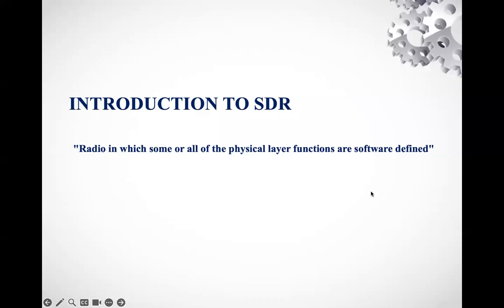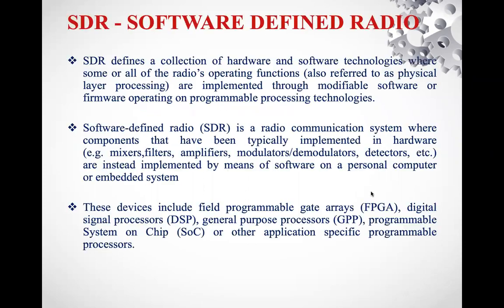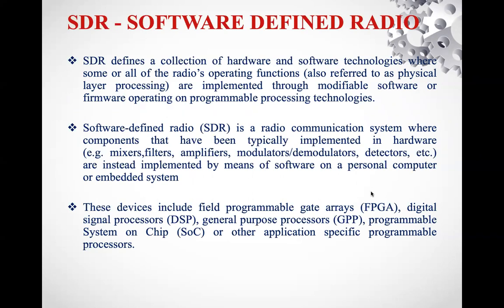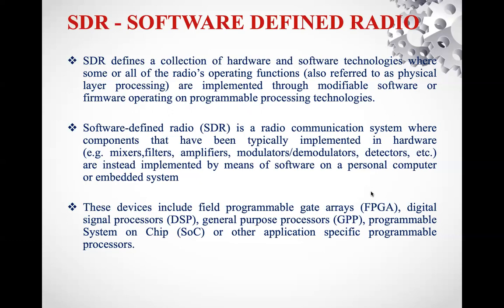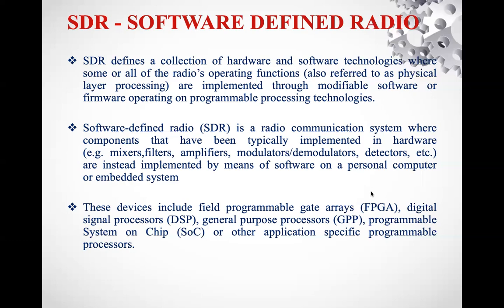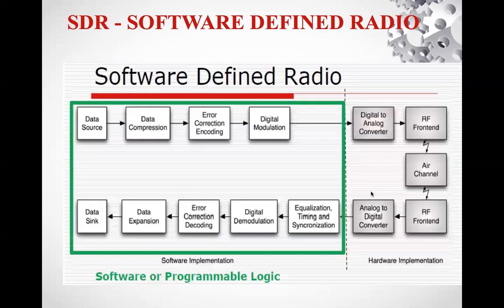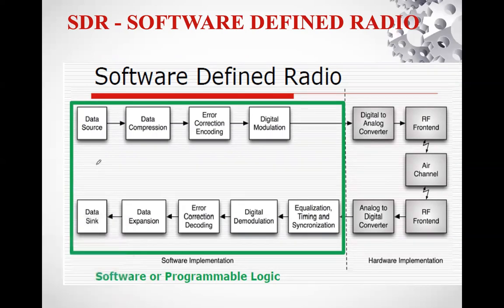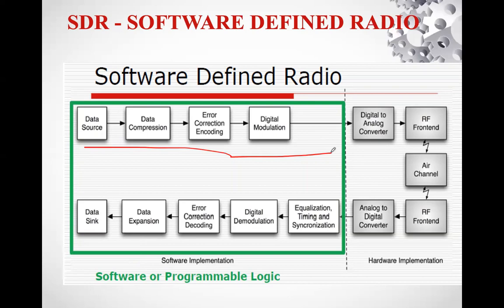What is Software Defined Radio?